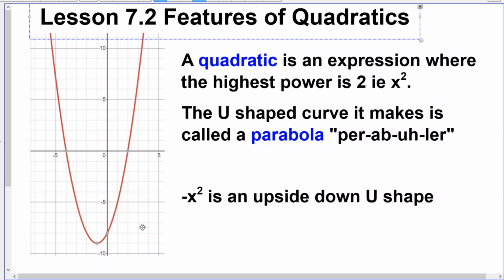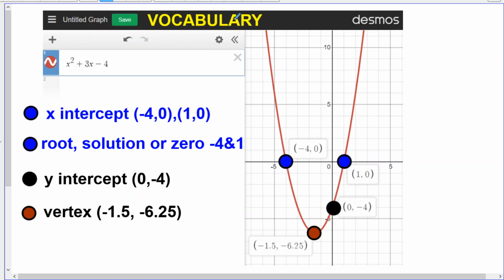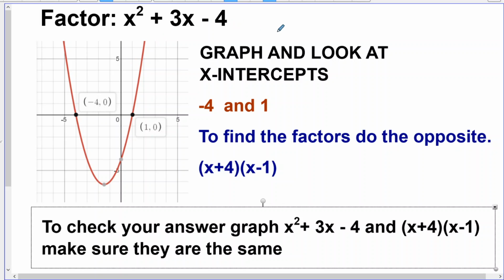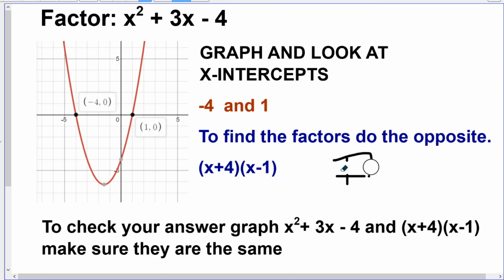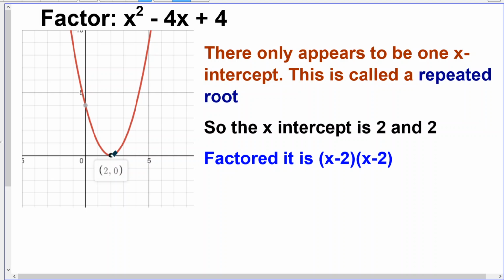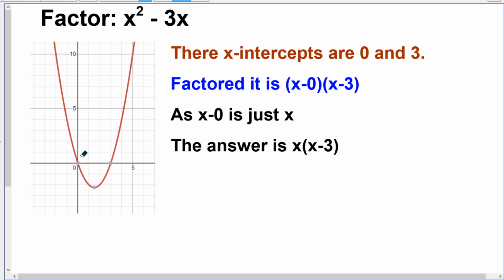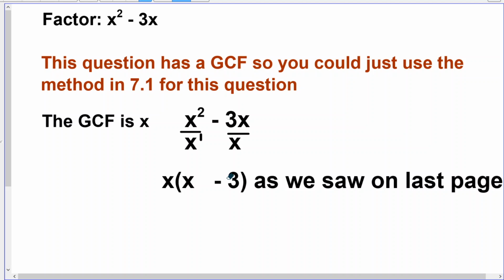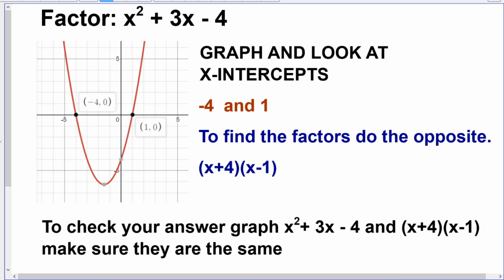ALG1 Lesson 8.1 Quadratic Features pt1 (PREVIOUSLY LESSON 7.2)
Previously this was Lesson 7.2

Look at vocabulary associated with quadratic equations and key features.
How to factor using the Desmos calculator
We look at 2 roots, repeated roots and when one of the roots is zero.